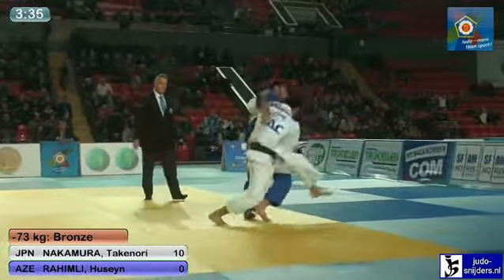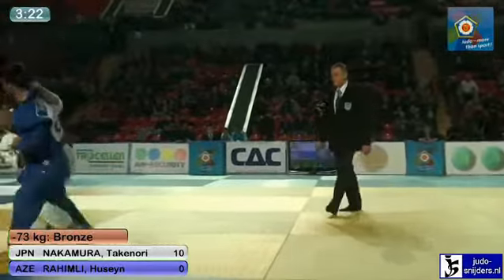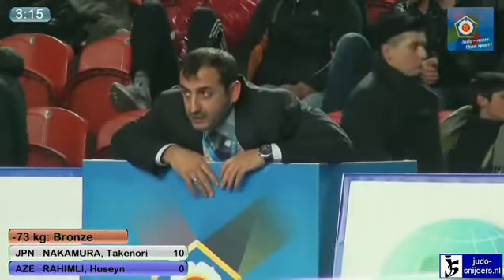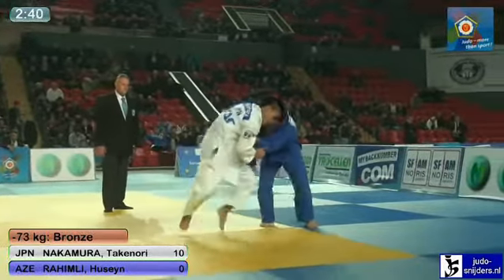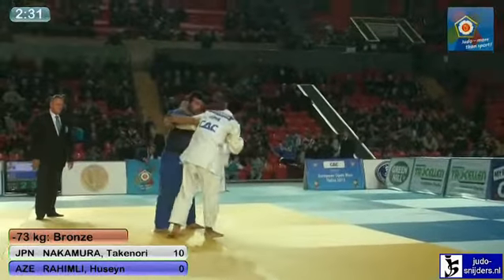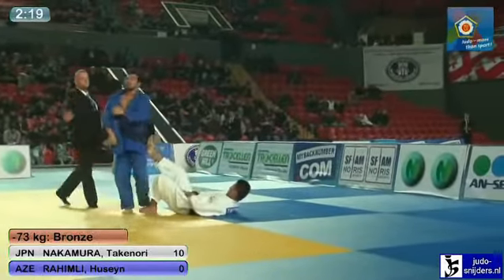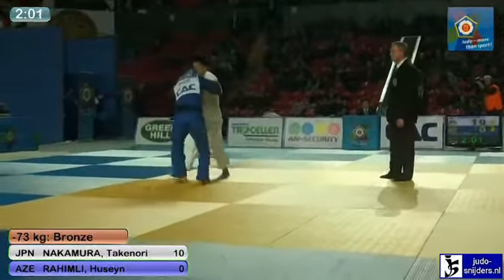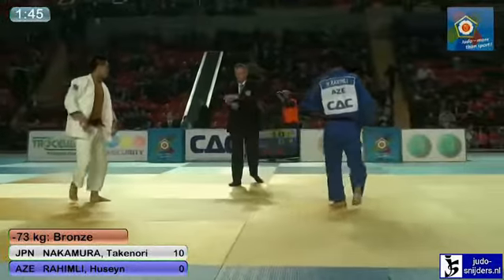Judo 2013 European Open Tblisi: Nakamura (JPN) - Rahimli (AZE) [-73kg] bronze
Takenori Nakamura (JPN) - Huseyn Rahimli (AZE) [-73kg] bronze
Judo 2013 European Open Men Tblisi
The most complete judo information and judo video site on techniques, kata, rules and with thousands of categorized judo video's of all major tournaments since 1961 user-friendly indexed by tournament
The only judo-video site just for fun, no commercials